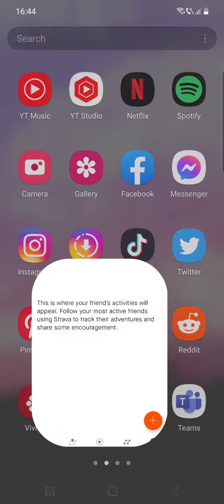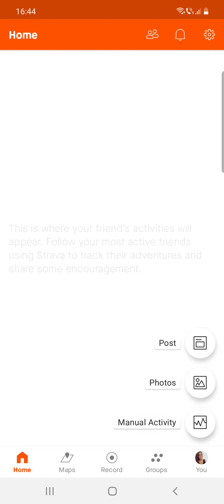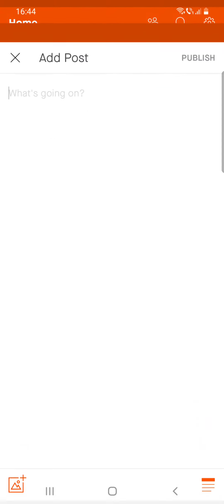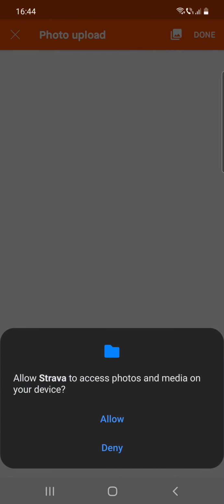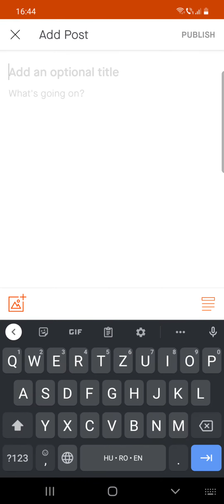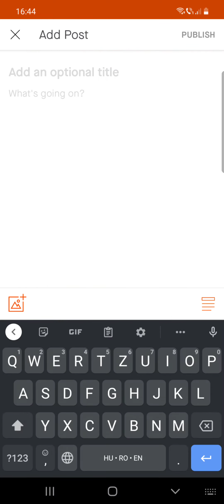How to post in Strava? - Strava Tips